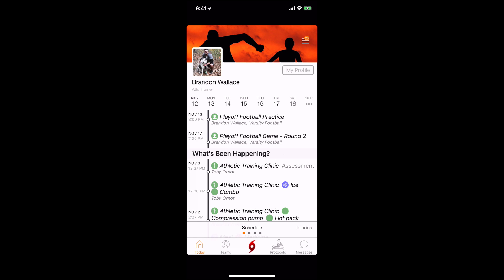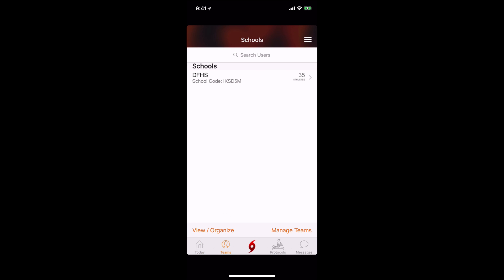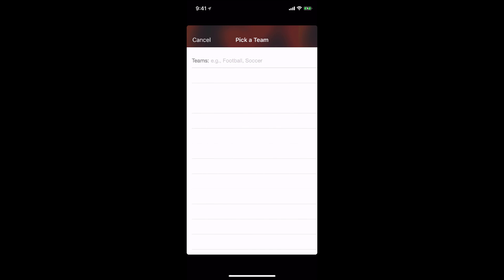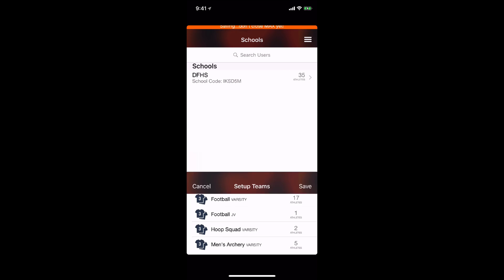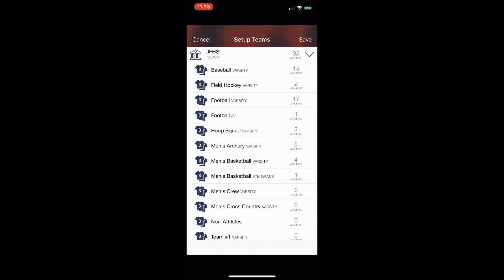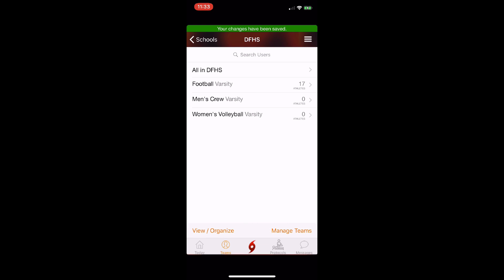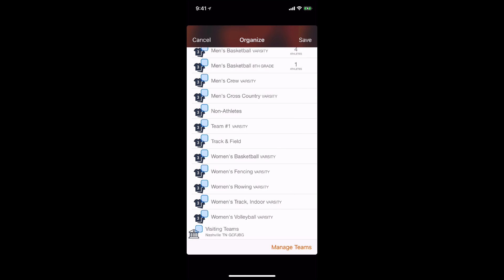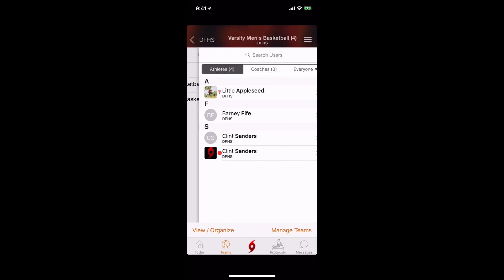Add or Remove Teams on Mobile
Our recent updates to Teams Management make it even easier to setup your teams in the DragonFly MAX mobile app.